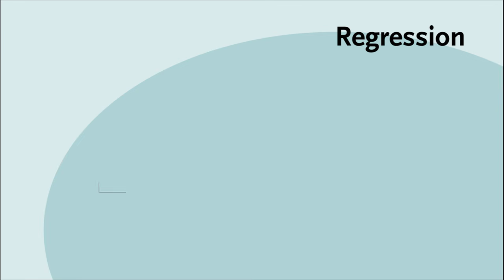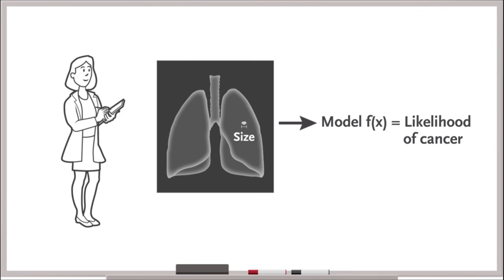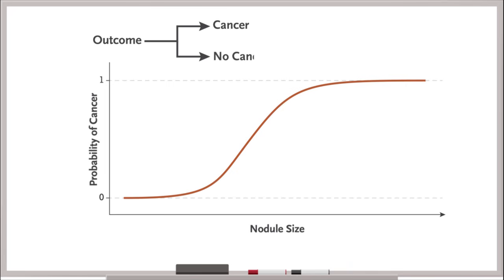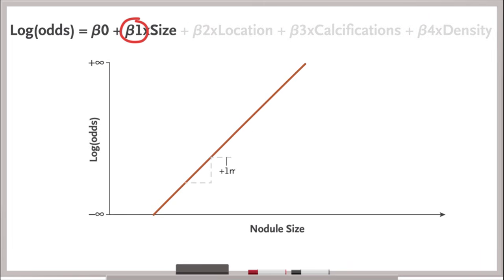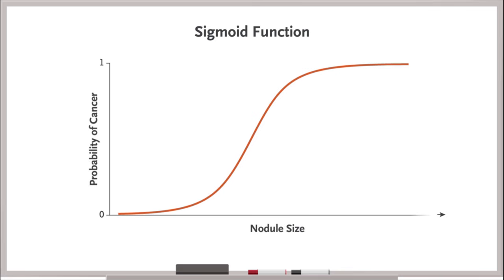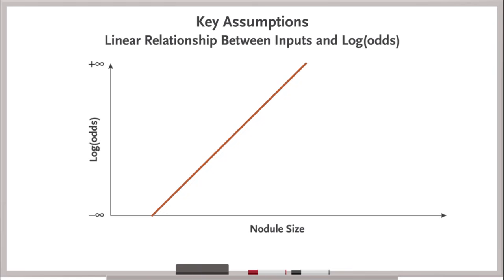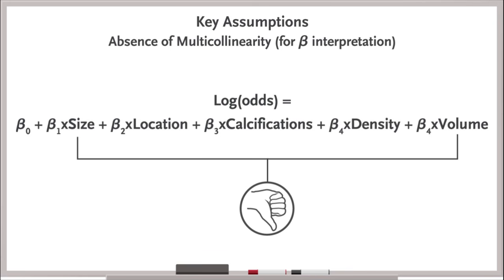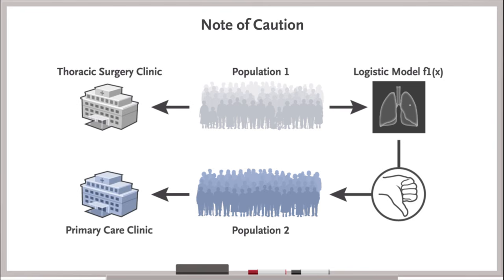Logistic Regression | NEJM Evidence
This Stats, STAT! animated video explains the use of logistic regression to evaluate the relationship between predictor variables and a binary outcome.